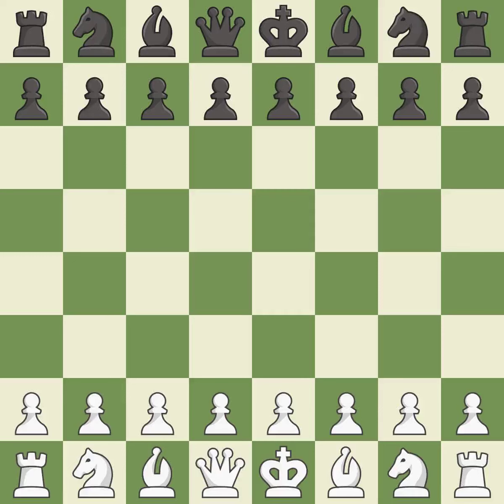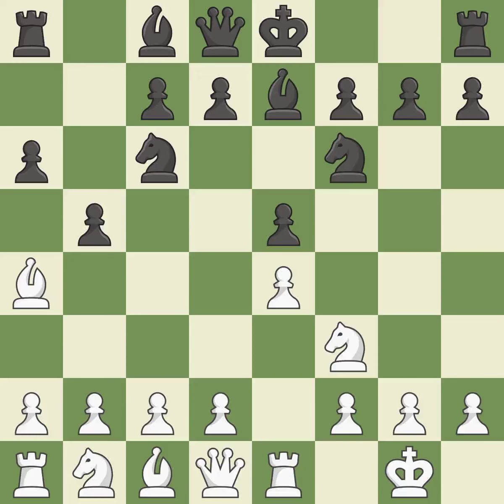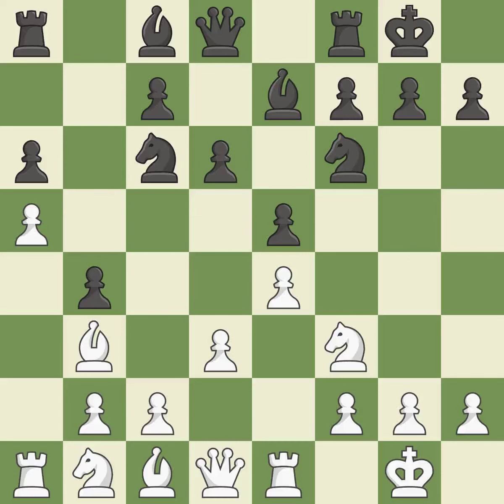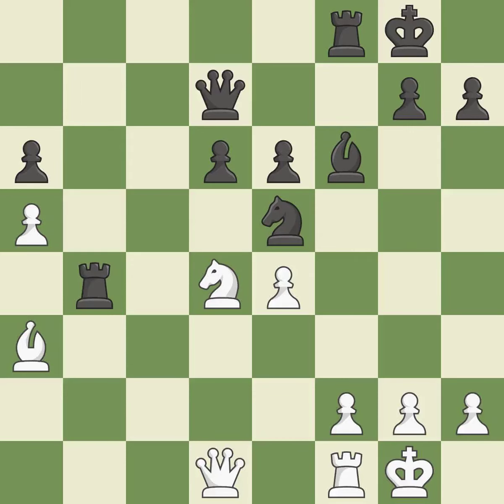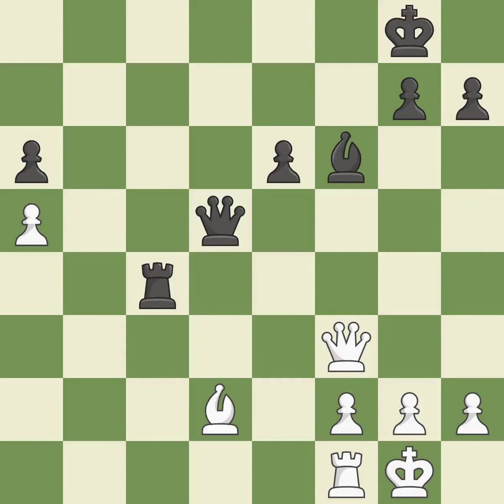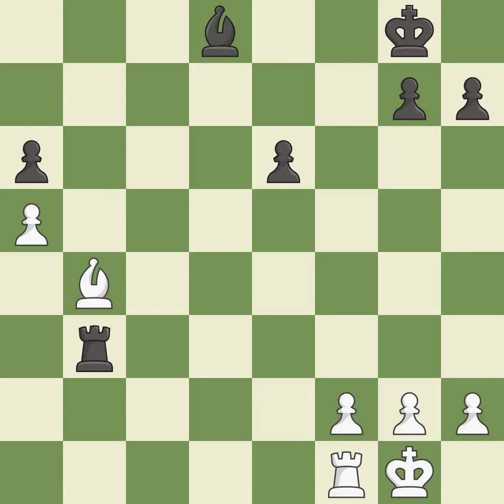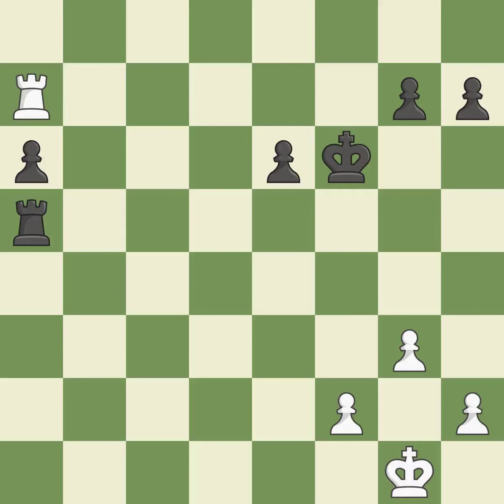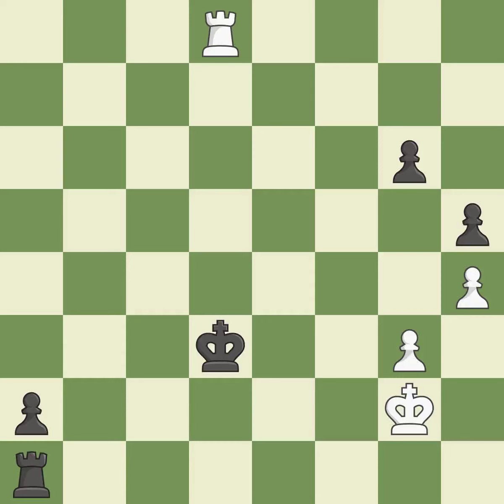White Amin,B,Black Ding LienRuy Lopez Opening: Morphy Defense, Anti-Marshall Variation, 8...b4,Eve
Ruy Lopez Opening: Morphy Defense, Anti-Marshall Variation, 8...b4,Event 12th World Teams 2019,Site Astana KAZ,Date 2019,Round 6.5,White Amin,B,Black Ding Liren,Result 1/2-1/2,BlackElo 2812,BlackFideId 8603677,BlackTeam China,BlackTitle GM,ECO C88,EventDate 2019,Opening Ruy Lopez,Variation closed, anti-Marshall 8.a4,WhiteElo 2709,WhiteFideId 10601457,WhiteTeam Egypt,WhiteTitle GM